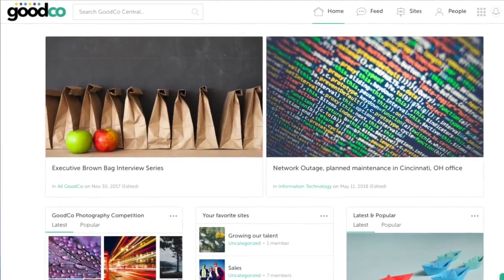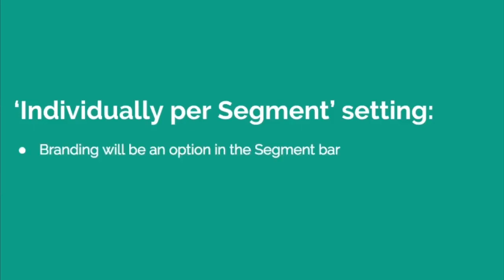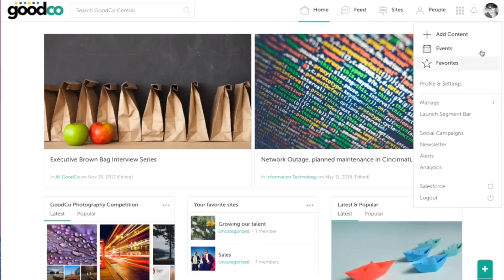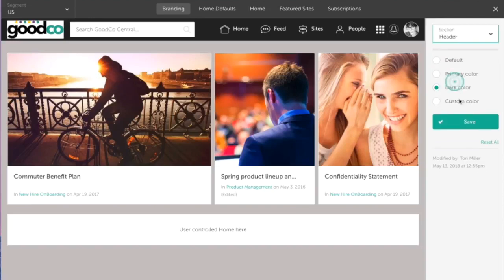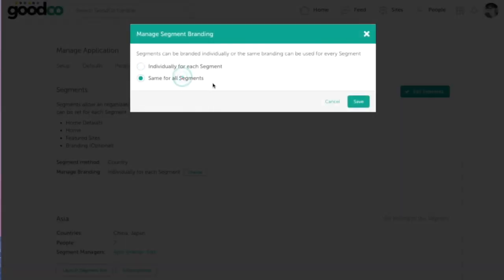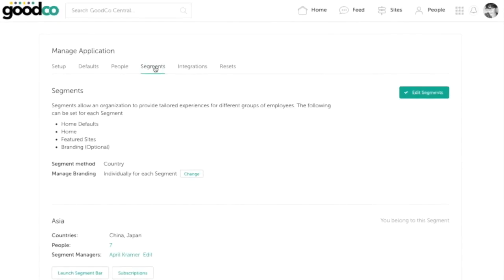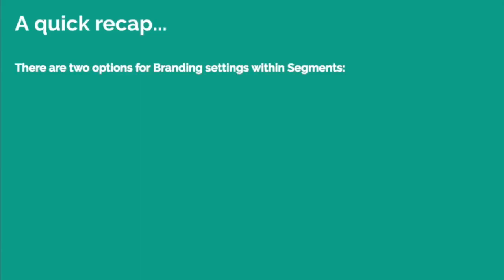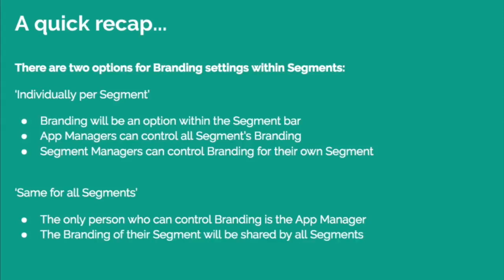Segments: Managing Branding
This video is about how to manage Branding for your Segments, as an App Manager and as a Segment Manager